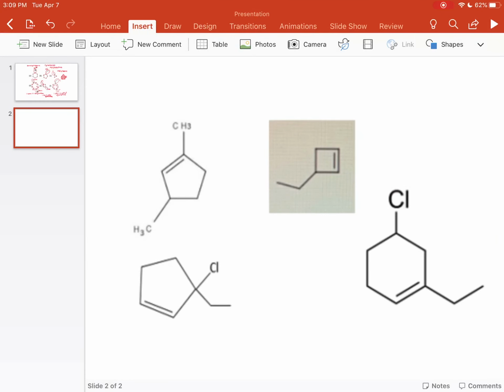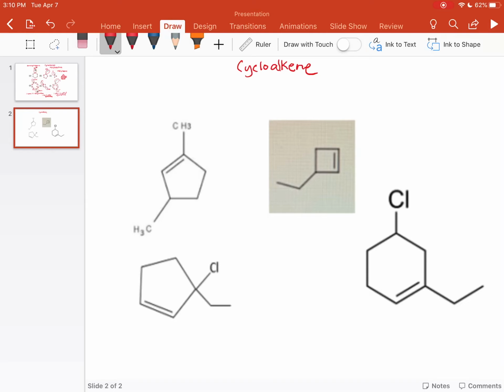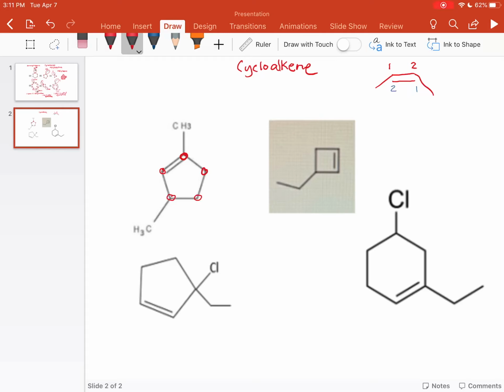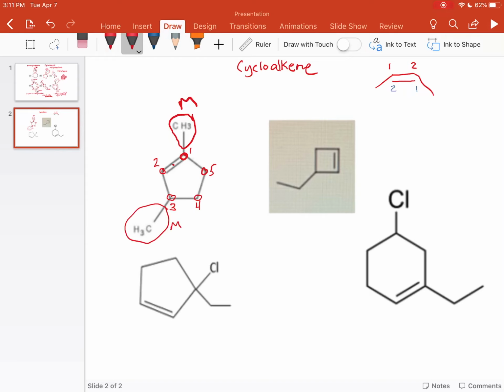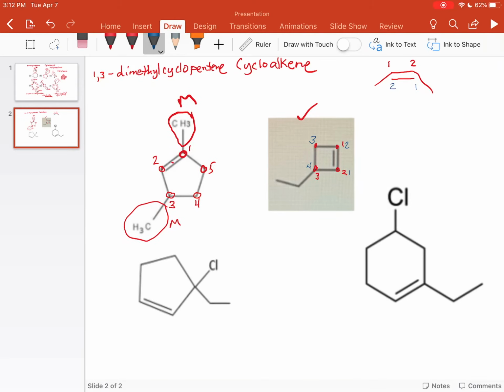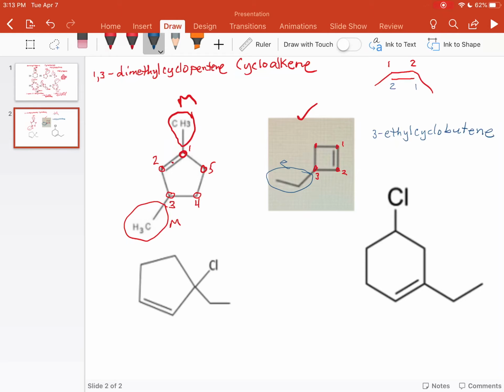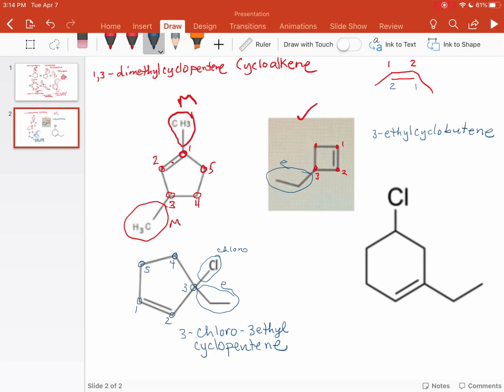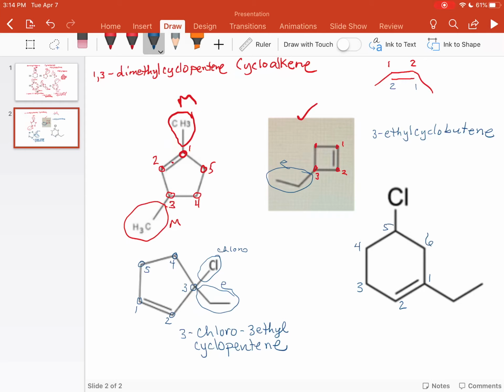How to Name Cycloalkenes